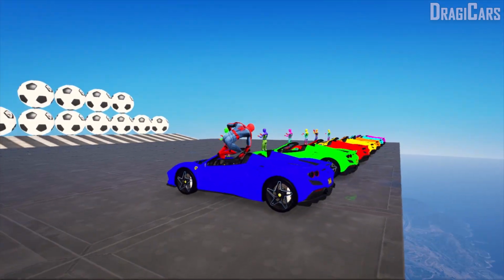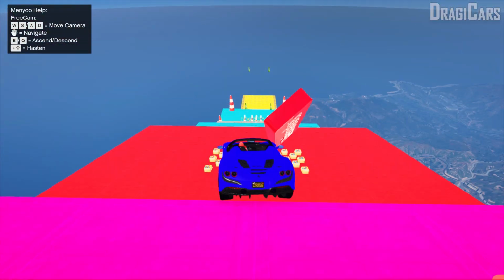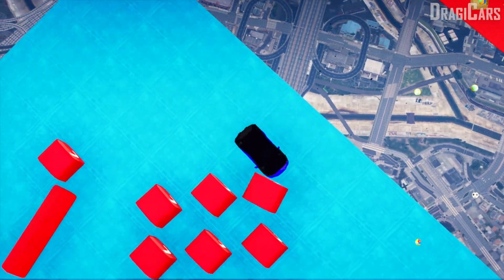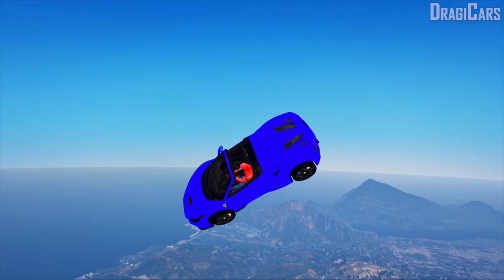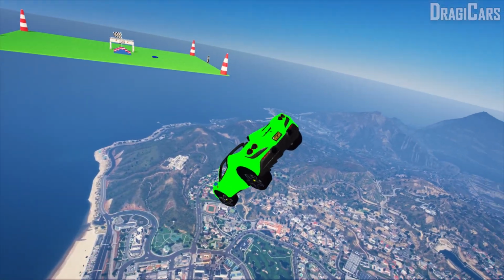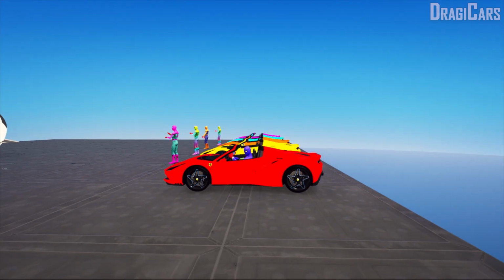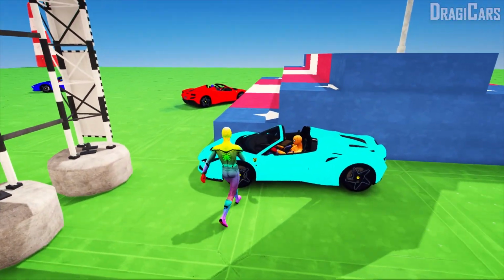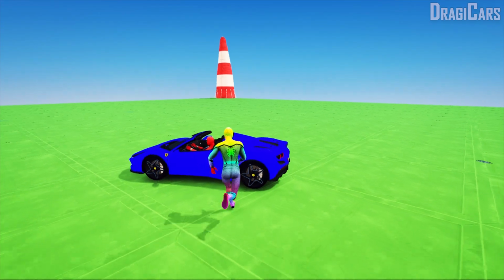Color Cars Transporting with Spiderman and Superheroes Mega Ramp Jumping Challenge GTA 5 Gameplay